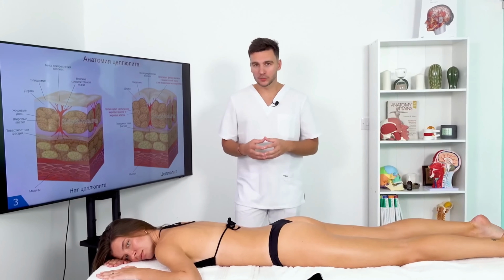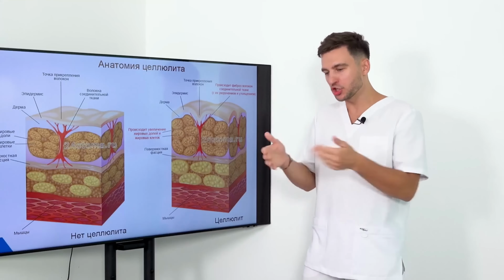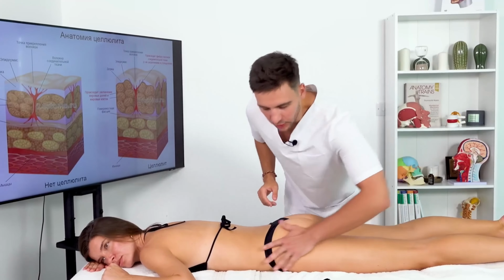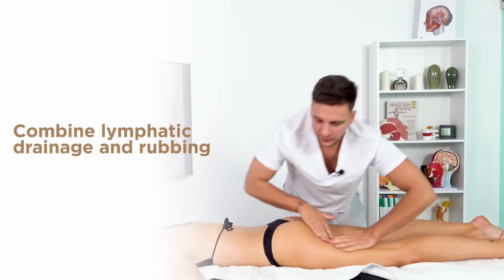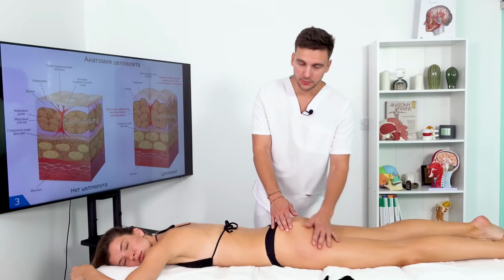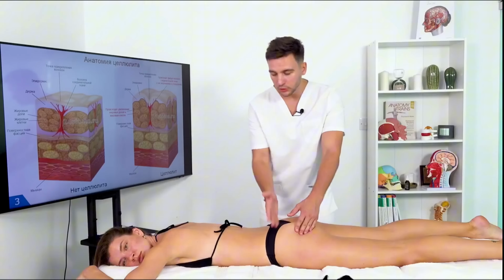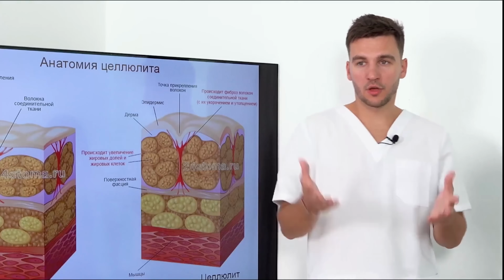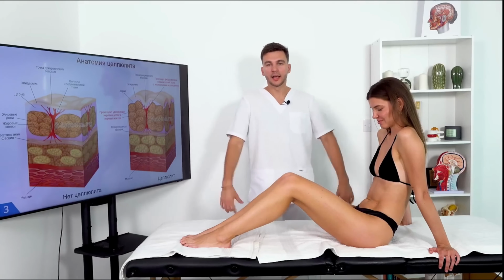CELLULITE WILL BE GONE 🔥 How to eliminate cellulite WITHOUT SURGERY?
Hi everyone! I’m Dr. Ales Ulishchenko, an osteopathic doctor.

😓Cellulite is a problem many people face — and it can affect even the slimmest bodies.
But what actually causes it? And is it really possible to get rid of it for good?

In this video, I’ll explain the main causes of cellulite and share the most effective techniques to reduce it naturally.
How to smooth out your skin? How to slim down your thighs?
Watch until the end to learn simple and powerful exercises that really work!

💬 Share in the comments: what helped YOU fight cellulite, and what do you think about the techniques in this video?